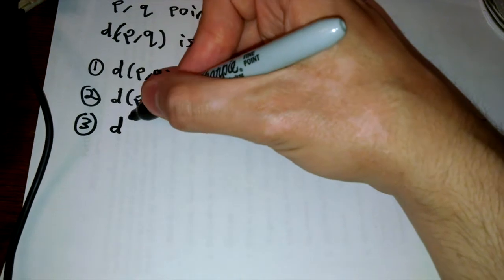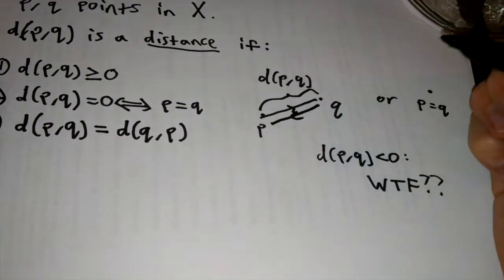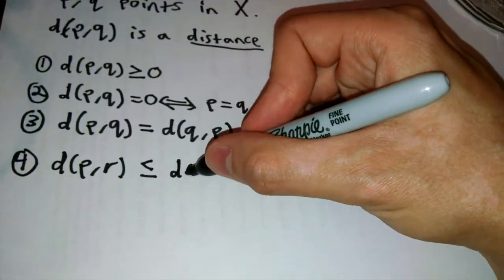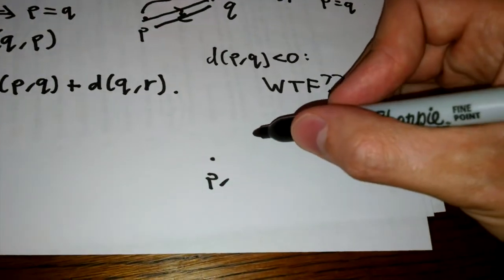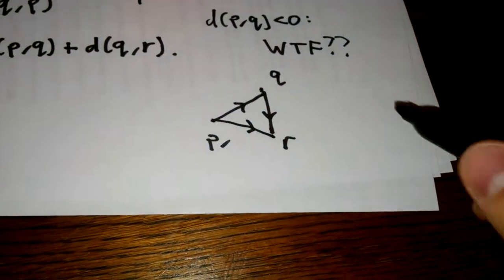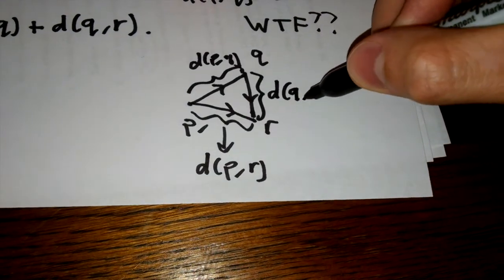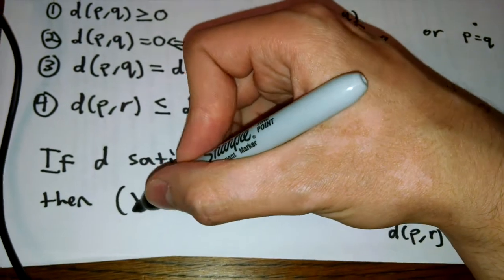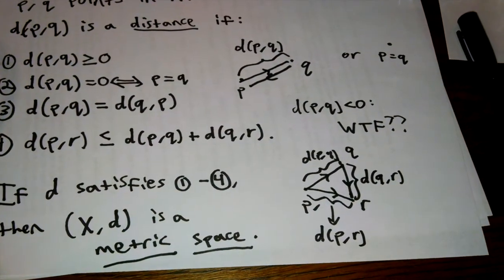The Science of Generalization (how we define distance)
I made a vlog video!! I thought I'd have some fun explaining how mathematics is the "science of generalization". In this video I use a concrete example to illustrate this: metric spaces :)

I have an actual blog too!